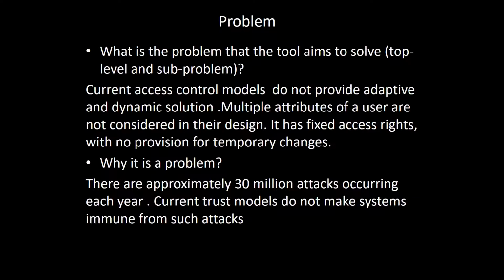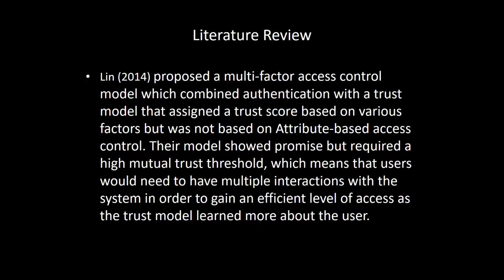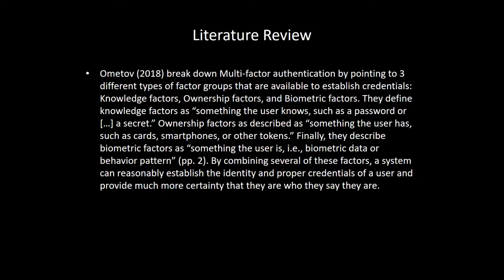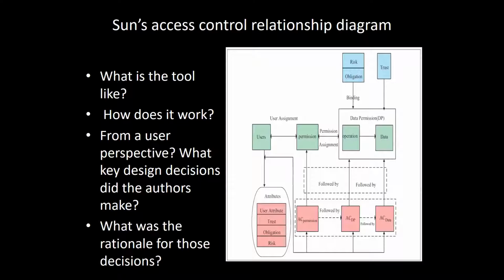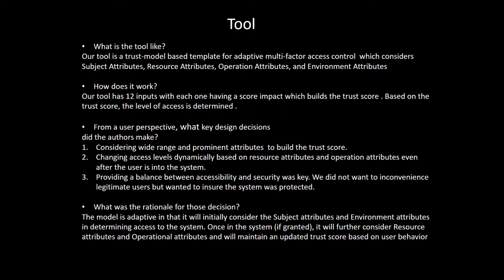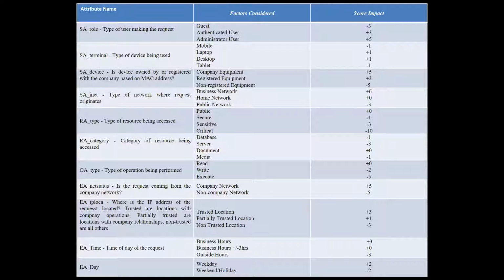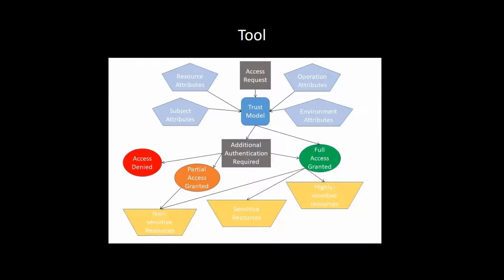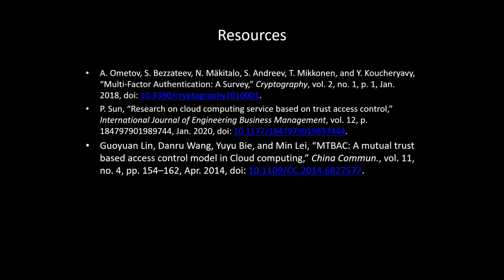IA 693 Final Presentation - Group 1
Final Presentation for Secure Electronic Commerce